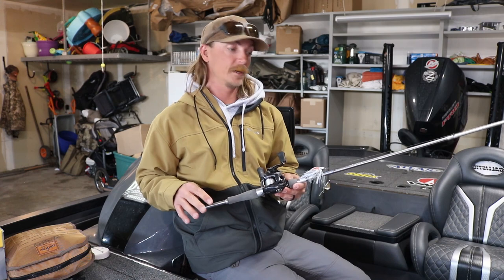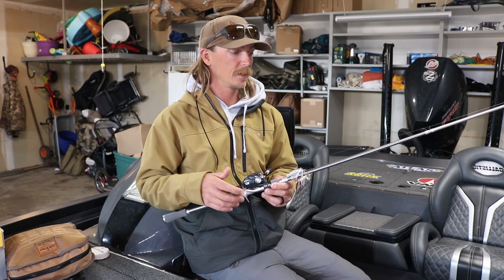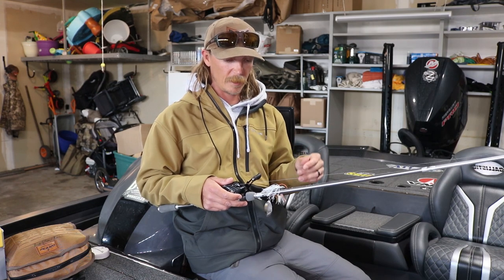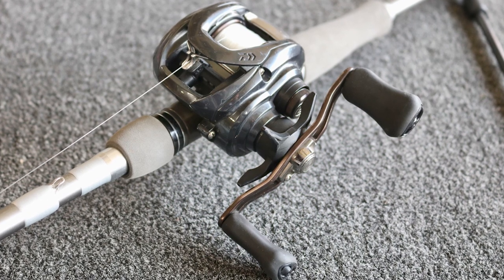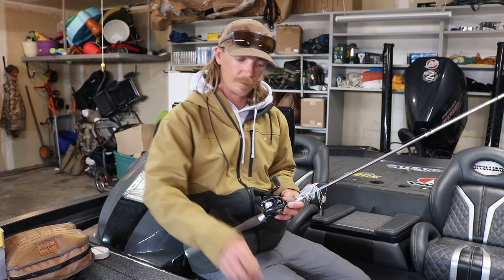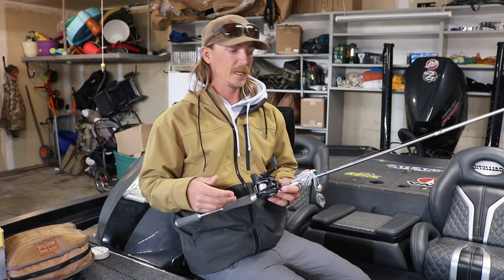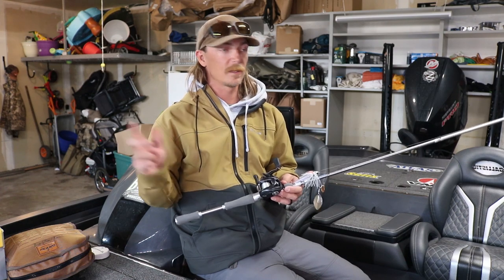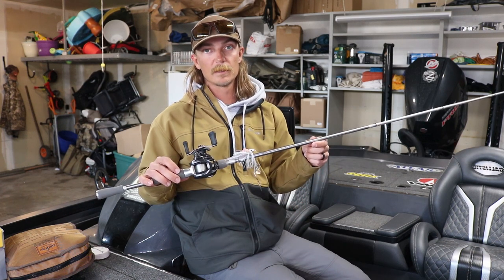Spinnerbait Setup (Rod/Reel/Line) - Seth Feider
Seth Feider takes you through his rod, reel, and line setup for spinnerbait fishing. If you've ever wondered what a pro uses, this is it.

Chapters:
0:00 BassUtopia Intro Slide
0:14 Seth's Spinnerbait Rod Choice
0:43 Seth's Spinnerbait Reel Choice
0:52 Seth's Spinnerbait Line Choice
1:23 Outro